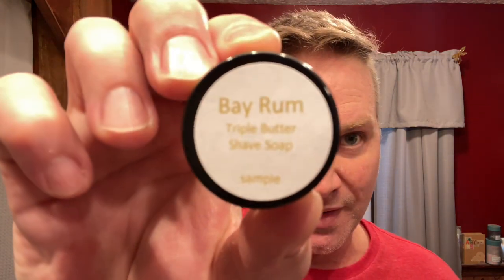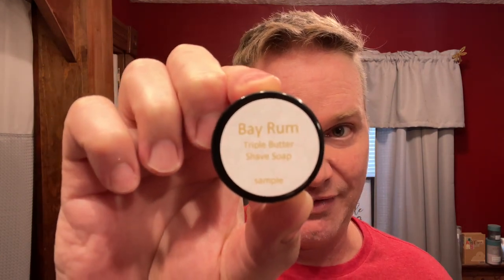Wetshaving: New Soap Base from Subtle Art Soap Co. and the Return of the Karve Christopher Bradley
Significantly better base from Subtle Art! I absolutely recommend this. Check out the lather that I tried to drown!